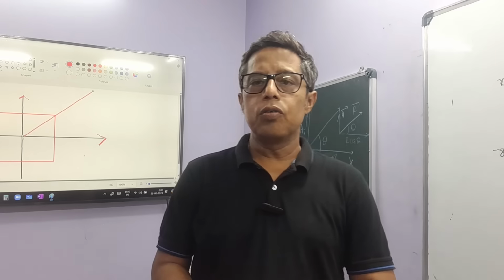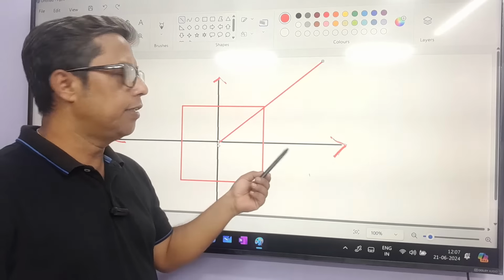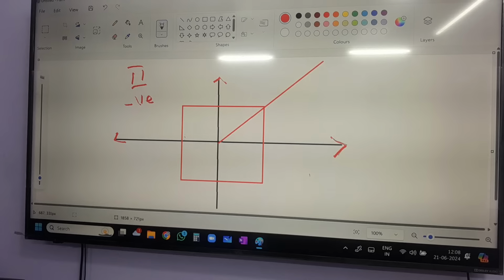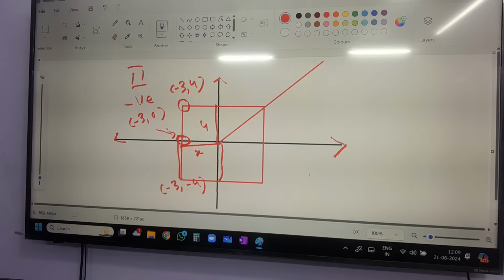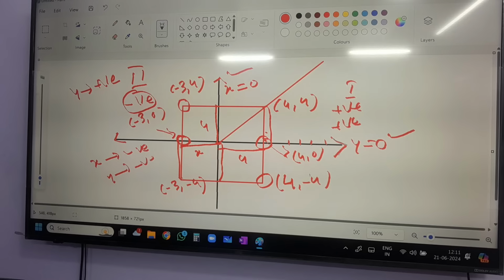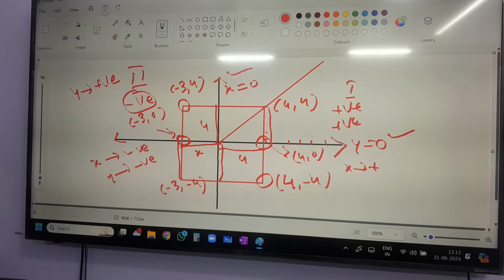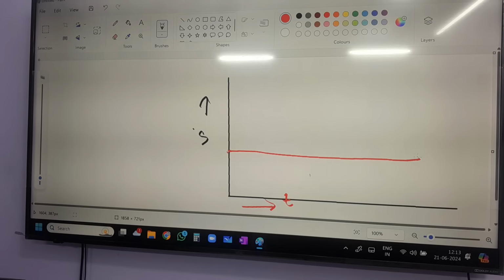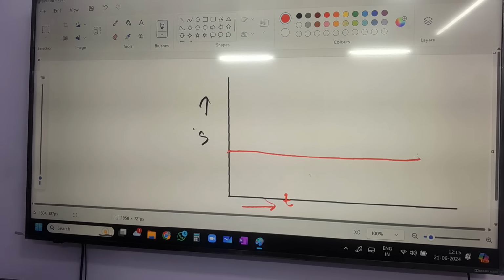Graphical Presentation of Motion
motions Velocity-Time#CoordinateGeometry#Velocitytimegraph